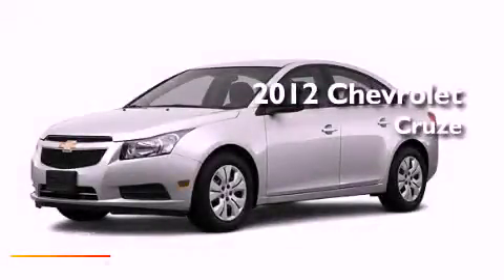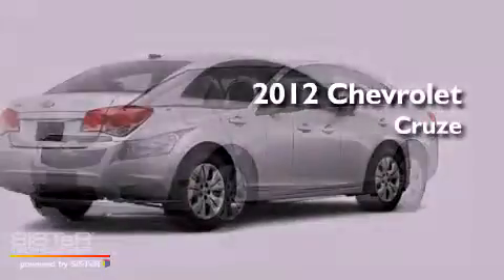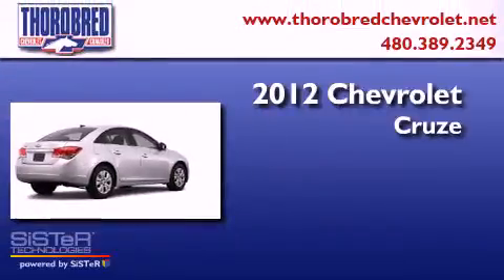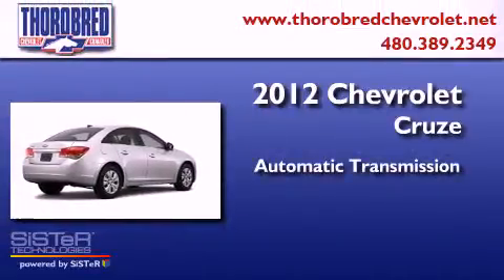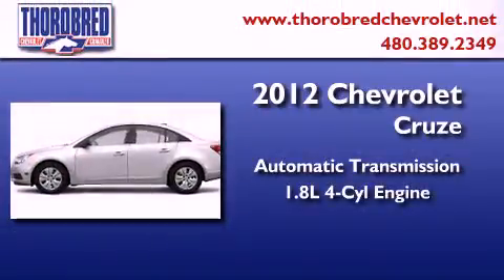2012 Chevrolet Cruze Chandler AZ 85225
Year : 2012
 Make : Chevrolet
 Model : Cruze
 Engine : 1.8L 4 Cyl. Sequential-Port F.I.
 Trans . : 6 Speed Automatic
 Exterior : Summit White

 Stock : 120669

 2121 N. Arizona Avenue